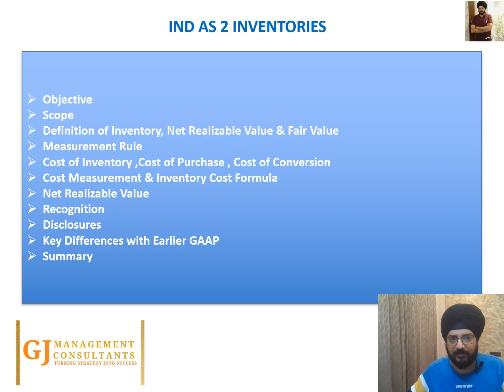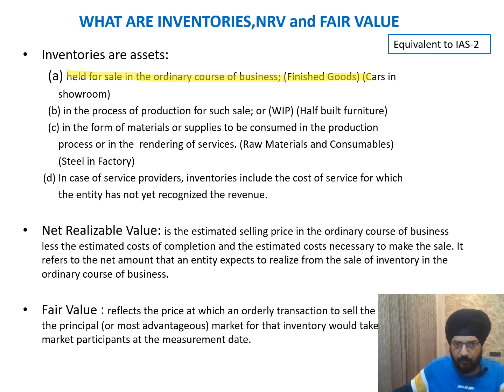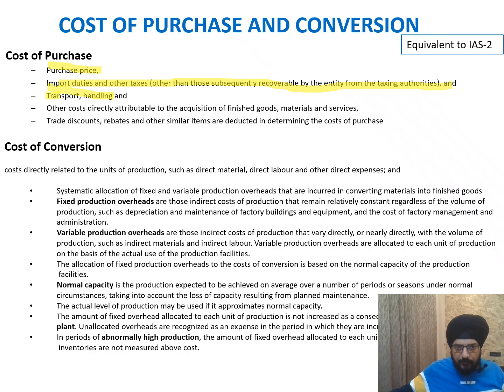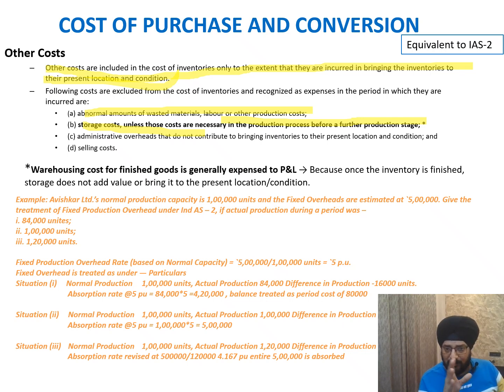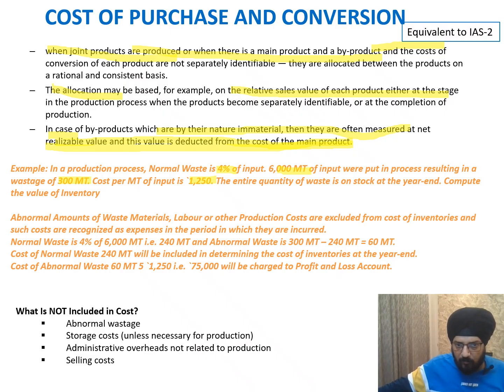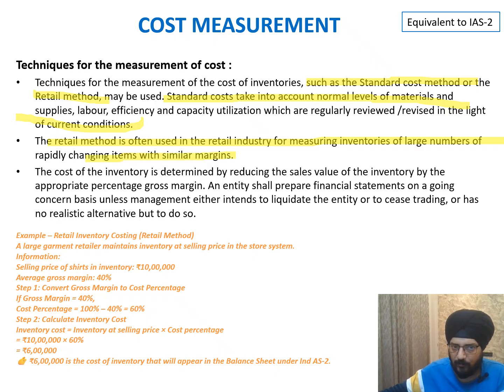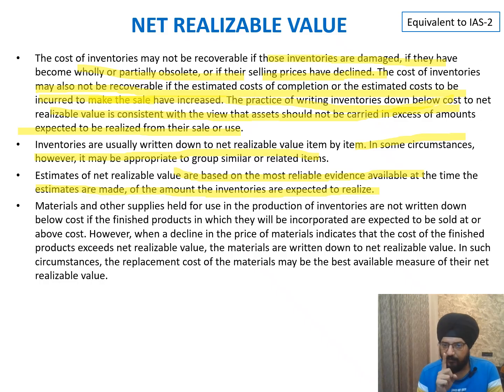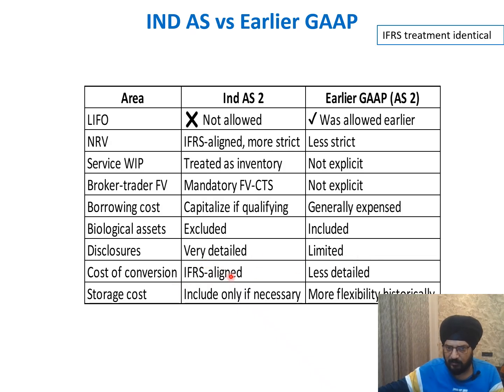IND AS 2 (Inventories : Valuation, Recognition, Disclosures )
@Gurvindersinghrajpal , this video helps to refresh the understanding of the concept of Inventory accounting ,its valuation, measurement, recognition and disclosures , and can be referred by people who want to refresh their knowledge of IND AS and aspiring students of CA,CMA and CS